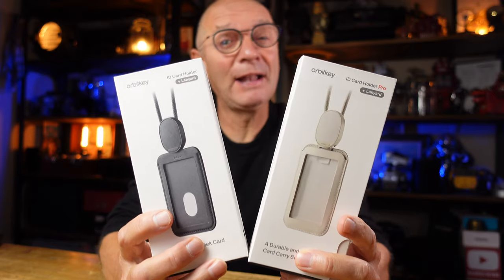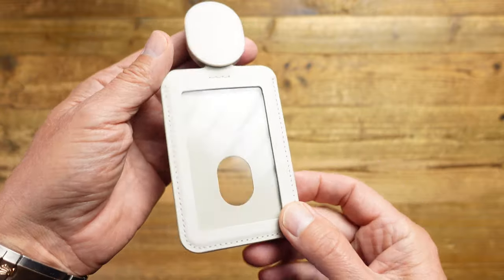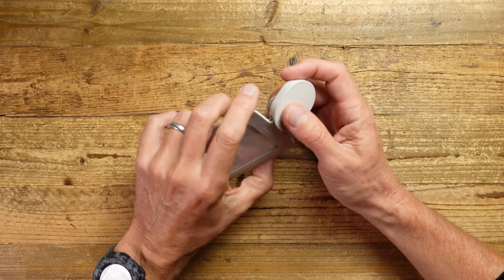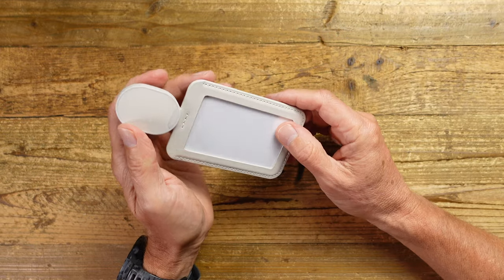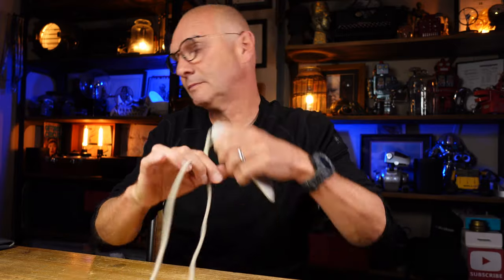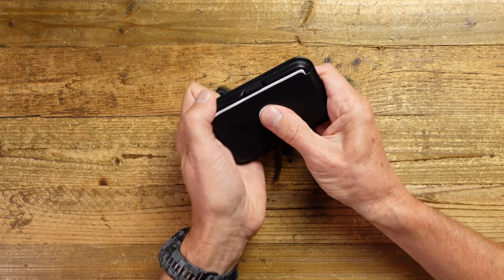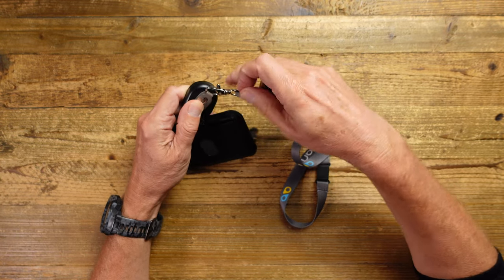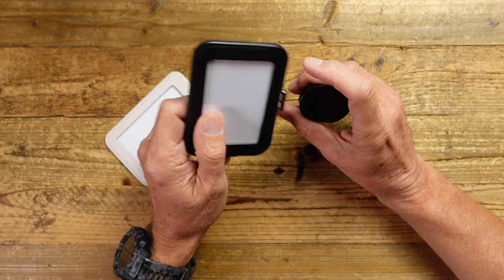Orbitkey ID Card Holder System first look and review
Orbitkey seem to have thought of everything with their new ID Card Holder System and Card Holder Pro.  More than just an ID badge holder the Orbitkey ID Card Holder also doubles as a minimalist wallet and the Orbitkey Pro version also has a hidden compartment for cash and keys!

Contents of this video to help you navigate:

00:00 Intro
01:00 Orbitkey ID Card Holder - what is is?
01:30 The packaging
01:55 The Orbitkey ID Card Holder
05:00 The Orbitkey ID Card Holder Pro
07:15 Using with existing lanyard
08:10 Who's it for and pricing?
09:18 Outro